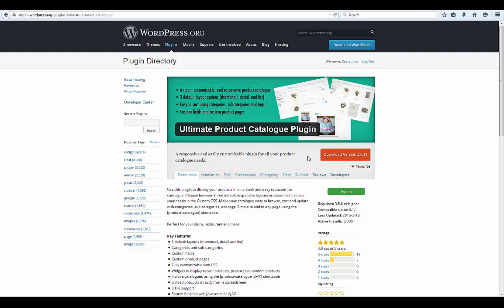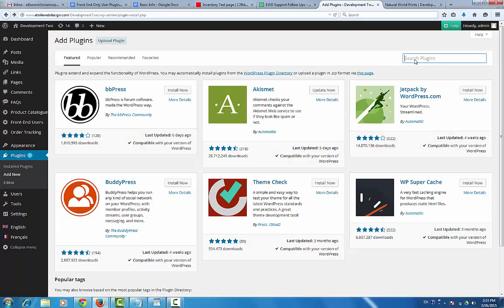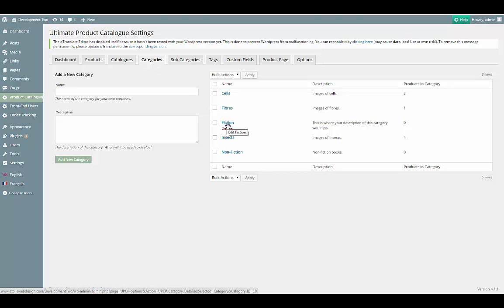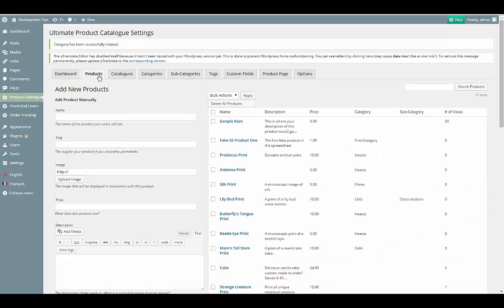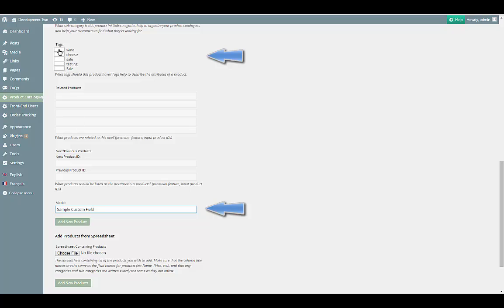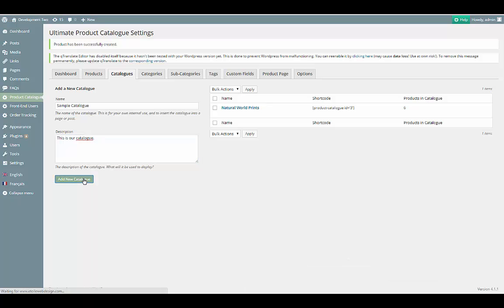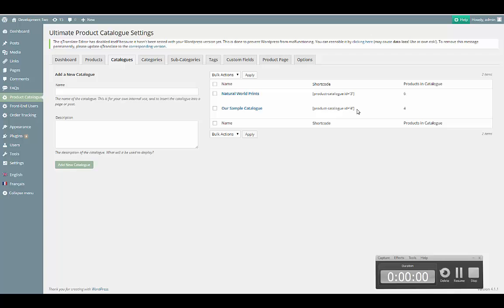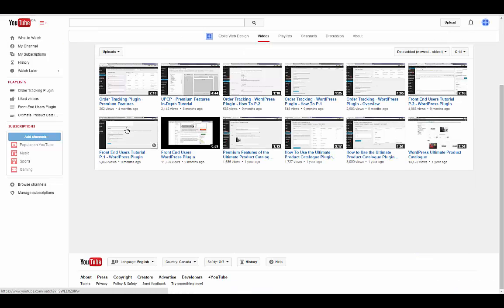Ultimate Product Catalog Plugin - Installation and Set Up - Video 1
A brief tutorial of the installation and set up of the Ultimate Product Catalog Plugin.